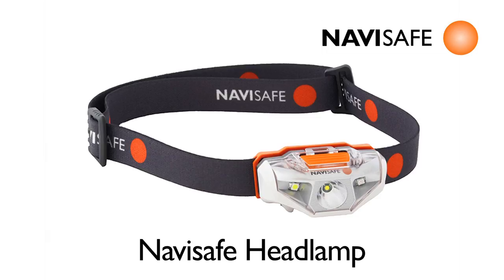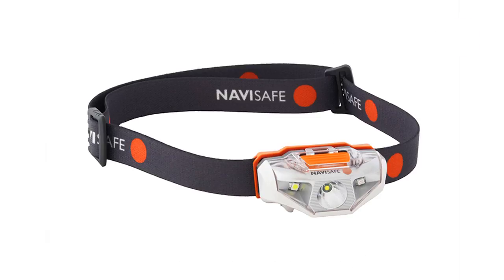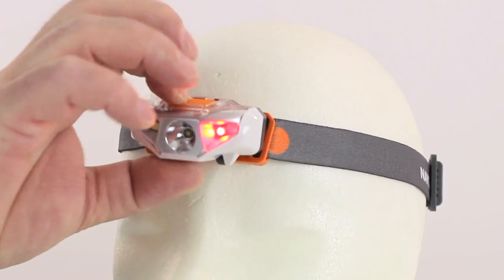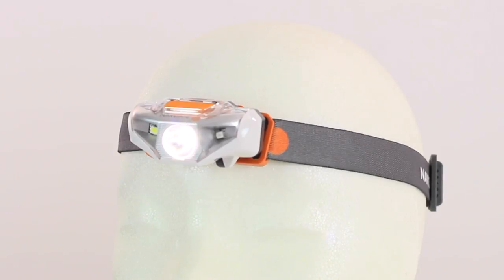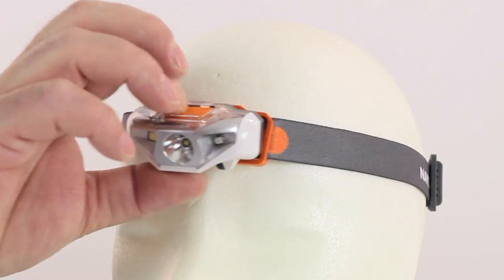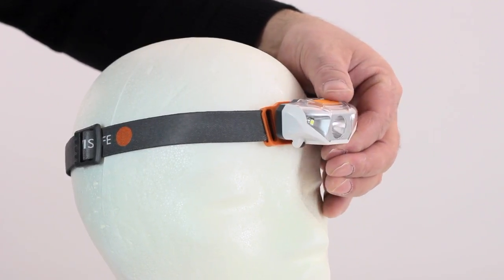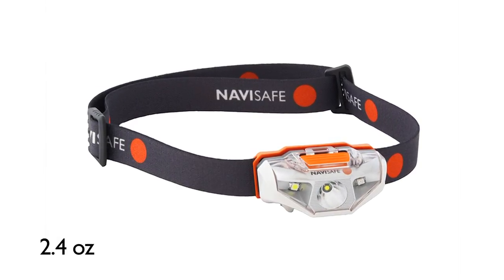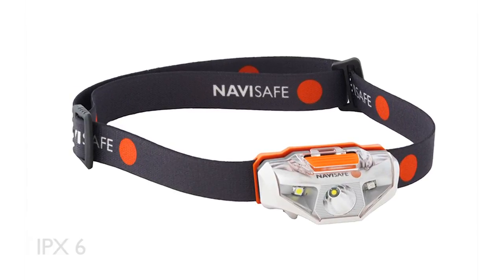Navisafe Headlamp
The new Navisafe Headlamp contains all functions needed to make it the Sailor's first choice: a red light to preserve night vision, a white floodlight to light the whole sail, and an ultra-powerful distance light shining up to 70 m plus tilt function for exact and comfortable beam positioning. It weighs only 68 g including the single AA Battery. The Headlamp is IPX6 classified and withstands heavy splashing and rain.

Navisafe Smart Mode Switch:

Press and hold for 0.5 s to activate the red light. If the red light is ON for more than 3 PRESS the switch again and the light turns OFF
To activate the white light PRESS and HOLD for 0.5 s and activate the red light, PRESS again quickly and enter into white light mode
PRESS again quickly to get to the next mode
In ANY mode: PRESS and HOLD for 1.5 s to turn light OFF